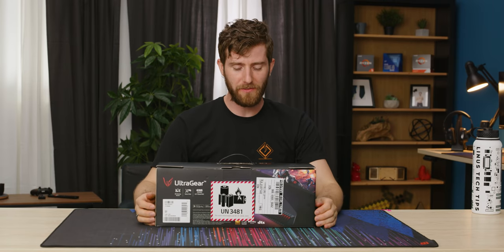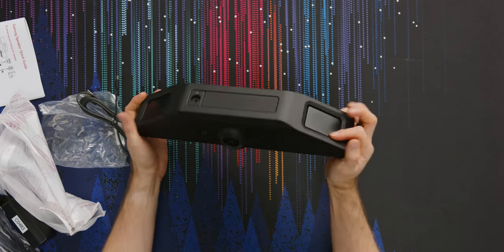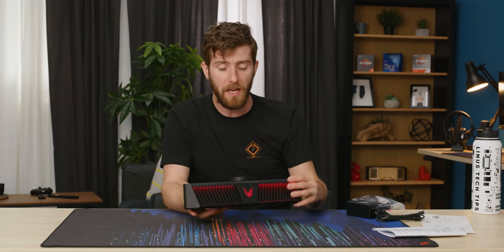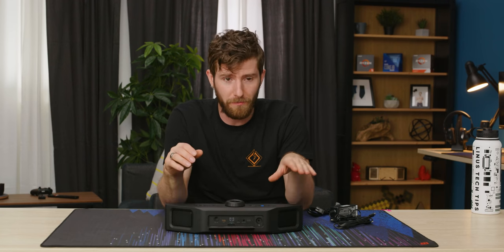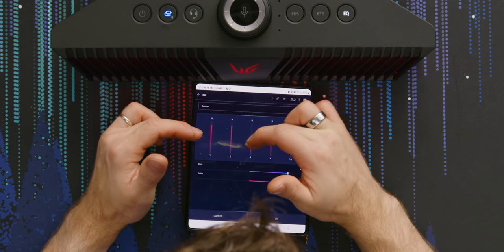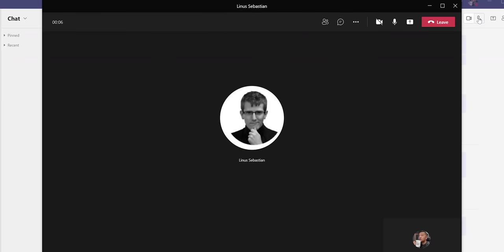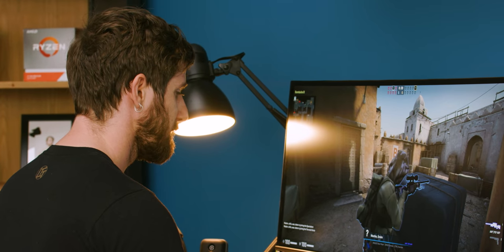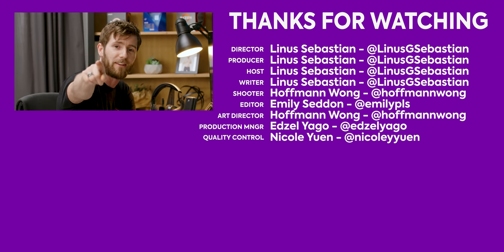What is a GAMING Speaker? - LG UltraGear GP9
When you GAME on the PC, do you use speakers or headphones? Each has its strengths, like headphones; you can talk to your friends and have a near surround sound experience. However, the Ultragear GP9 might have you think a little bit harder about your decision.

The LG UltraGear Gaming Speaker GP9 also features an ES9038 Pro DAC, a premium sound card used in other premium Hi-Fi Audio products.

Buy Logitech G915 TKL Keyboard
On Amazon (PAID LINK)
On Best Buy (PAID LINK)
On Newegg (PAID LINK)